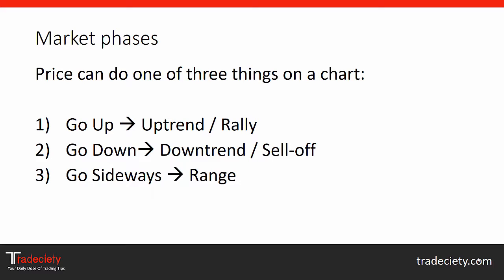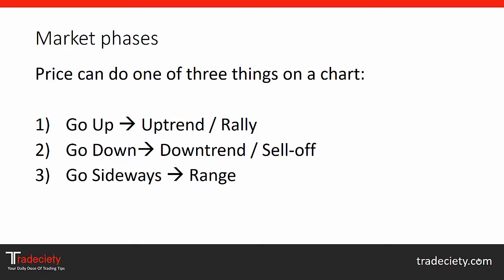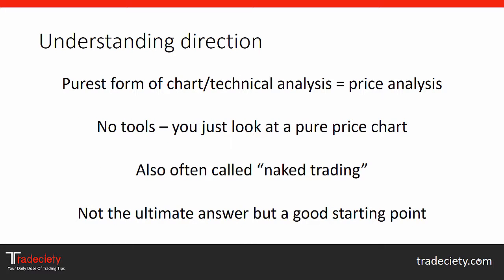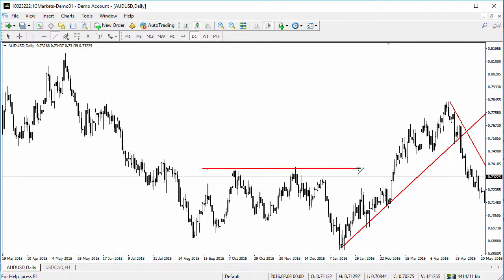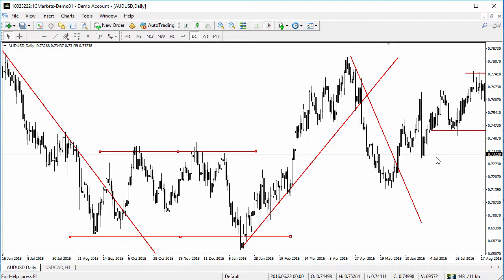Different Forex Market Periods And How To Read Charts